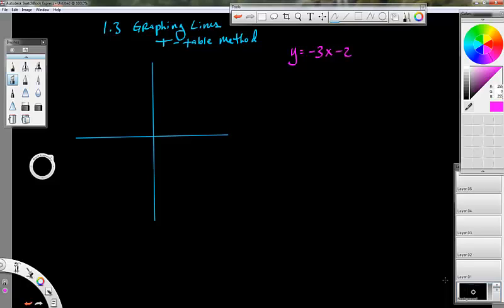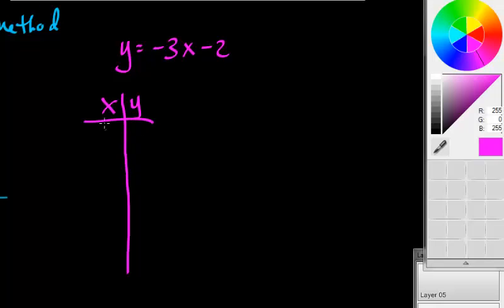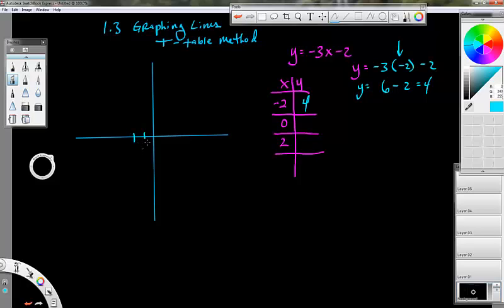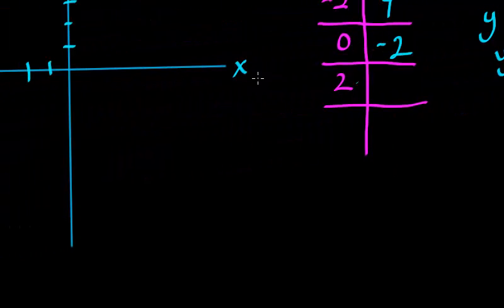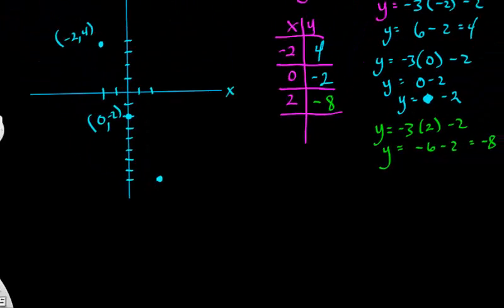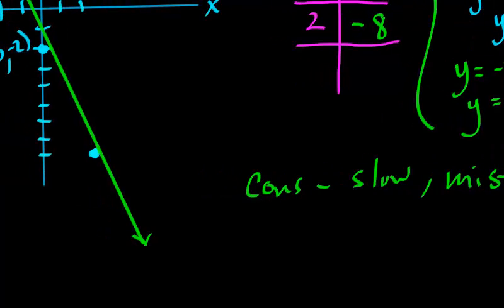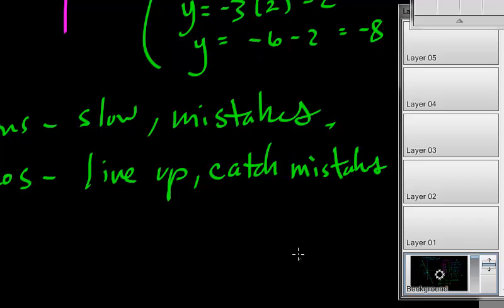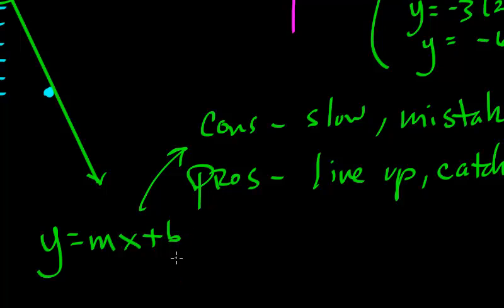pre calc 1.3 using t tables to graph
Graphing lines via T tables